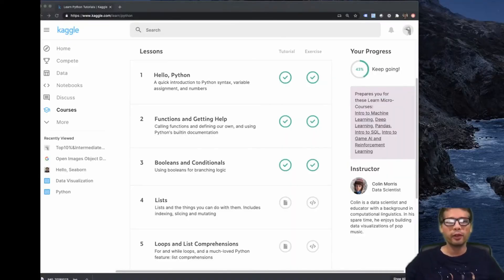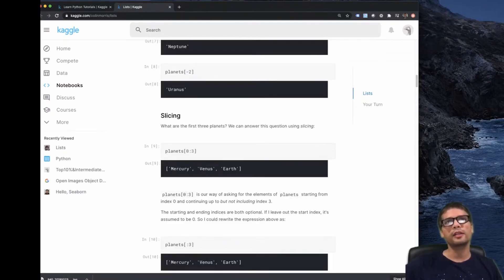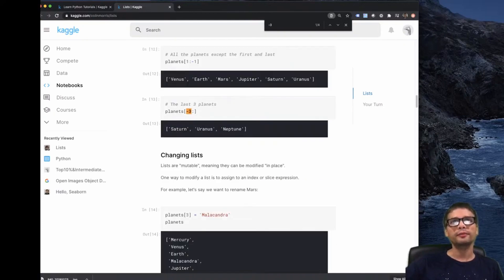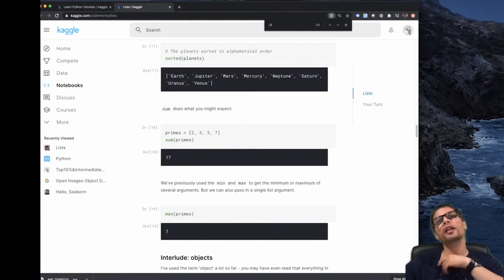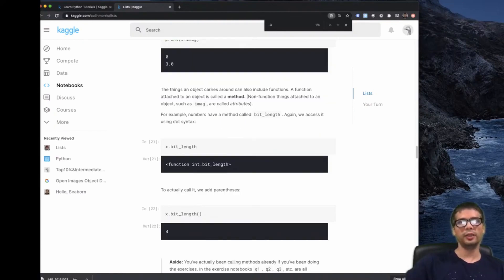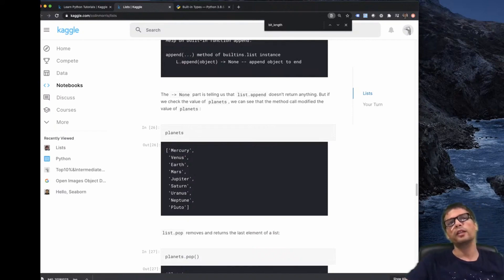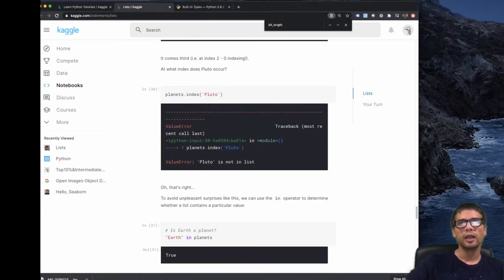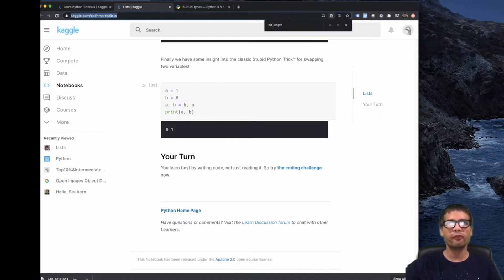#4 (Part I) - Learn Python with Kaggle - Lists and Tuples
Learn Python with a Kaggle Course, I am now in Module 4 Part I.
In this episode we learn how to work with lists and tuples.